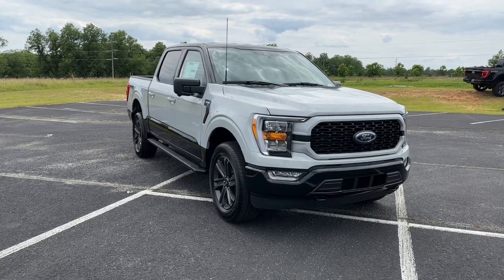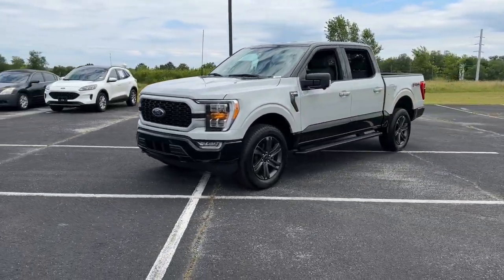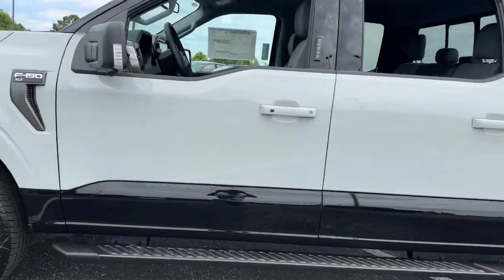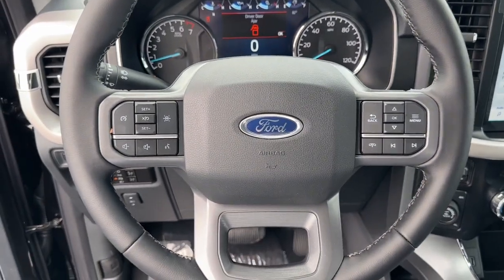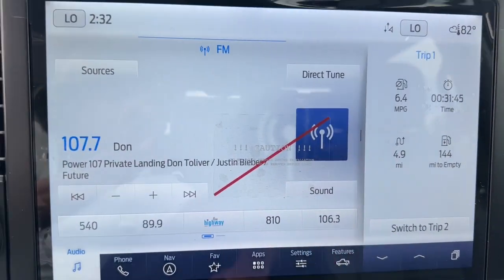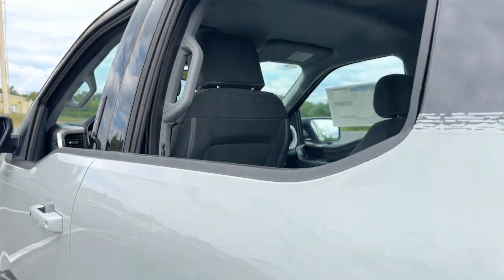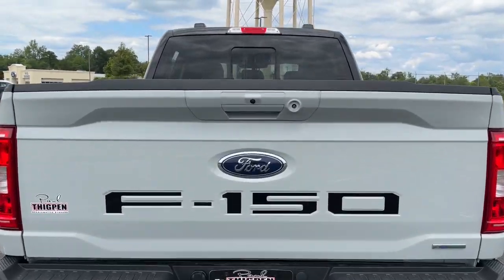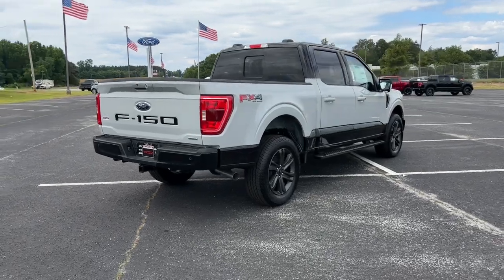2023 Ford F-150 Grovetown, Evans, Augusta, Aiken, Hephzibah, GA 1230212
Avalanche New 2023 Ford F-150 XLT available in 330 Highway 25, North Waynesboro, Georgia at Paul Thigpen Ford of Waynesboro. Servicing the Grovetown, Evans, Augusta, Aiken, Hephzibah, GA area.

#{MAKE}
#{MODEL}
2023 Ford F-150 XLT - Stock#: 1230212

Avalanche Gray 2023 Ford F-150 XLT 4WD 10-Speed Automatic 3.5L V6 EcoBoost 4WD.brbr* *Discounted price Includes our Paul Thigpen Ford of Waynesboro  TRADE-IN ASSISTANCE  discount of $2000.00* * * *Discounted price Includes our Paul Thigpen Ford of Waynesboro  FINANCE WITH US -N- SAVE  discount of $1250.00* * - All discounts & promo offers are reflected in in discounted pricing (see qualifying details below) - To qualify for Trade-In Assistance - customers must trade-in a 2010 or newer vehicle. Trade must be in working condition with current registration taxes inspections(safety or Gov) and misc. Fees. - To qualify for FINANCE WITH US -N- SAVE discount you must qualify for and finance at least $10000.00 of purchase balance through a dealer sourced Credit Union bank or financial institution. **Consumer must refer to this ad to receive discounted pricing**Employees and their family members are excluded from special pricing discounts** Recent Arrival!
Equipment Group 302A High|Electronic Locking w/3.55 Axle Ratio|Cloth 40/20/40 Front Seat|Wheels: 17 Silver Painted Aluminum|Wheels: 18 Chrome-Like PVD|Wheels: 18 6-Spoke Machined Aluminum|Wheels: 20 6-Spoke Dark Alloy Painted Aluminum|360 Degree Camera|Unique Sport Cloth 40/Console/40 Front-Seats|Radio: AM/FM Stereo w/6 Speakers|Radio: AM/FM SiriusXM w/360L|Bed Utility Package|XLT Chrome Appearance Package|XLT Sport Appearance Package|Extended Range 36 Gallon Fuel Tank|FX4 Off-Road Package|Power-Adjustable Pedals|Max Trailer Tow Package|Skid Plates|Interior Work Surface|Auto Start-Stop Removal (DISC)|Center High-Mounted Stop Lamp CHMSL Camera Removal|Power-Sliding Rear Window|SYNC 4 w/Enhanced Voice Recognition|Integrated Trailer Brake Controller|Power Glass Heated Sideview Mirrors|LED Sideview Mirror Spotlights|Remote Start System|Onboard 400W Outlet|Tray Style Floor Liner (47W)|BoxLink|Bright Polished Step Bars|SYNC 4|4x4 FX4 Off-Road Bodyside Decal|Hill Descent Control|Off-Road Tuned Front Shock Absorbers|Box Side Decals|Body-Color Door & Tailgate Handles|Black 2-Bar Style Grille w/Black Surround/Accents|Accent-Color Step Bars|Chrome Door & Tailgate Handles w/Body-Color Bezel|2-Bar Style Grille w/Chrome 2 Minor Bars|Chrome Single-Tip Exhaust|8 Productivity Screen in Instrument Cluster|Zone Lighting|Dual Zone Electronic Automatic Temperature Control|LED Box Lighting|LED Reflector Headlamps|Auto-Dimming Rear-View Mirror|Intelligent Access w/Push Button Start|Tailgate Step w/Tailgate Work Surface|Wrapped Steering Wheel|Exterior Parking Camera Rear|Auto High-beam Headlights|Wireless phone connectivity: SYNC 4|Emergency communication system: SYNC 4 911 Assist|4-Wheel Disc Brakes|6 Speakers|Air Conditioning|Electronic Stability Control|Tachometer|Voltmeter|ABS brakes|AM/FM radio|Alloy wheels|Brake assist|Bumpers: chrome|Delay-off headlights|Driver door bin|Driver vanity mirror|Dual front impact airbags|Dual front side impact airbags|Front anti-roll bar|Front fog lights|Front reading lights|Front wheel independent suspension|Fully automatic headlights|Heated door mirrors|Illuminated entry|Low tire pressure warning|Occupant sensing airbag|Outside temperature display|Overhead airbag|Overhead console|Panic alarm|Passenger door bin|Passenger vanity mirror|Power door mirrors|Power steering|Power windows|Radio data system|Rear reading lights|Rear step bumper|Rear window defroster|Remote keyless entry|Security system|Speed control|Speed-sensing steering|Split folding rear seat|Steering wheel mounted audio controls|Telescoping steering wheel|Tilt steering wheel|Traction control|Trip computer|Variably intermittent wipers|Compass|Front Center Armrest w/Storage